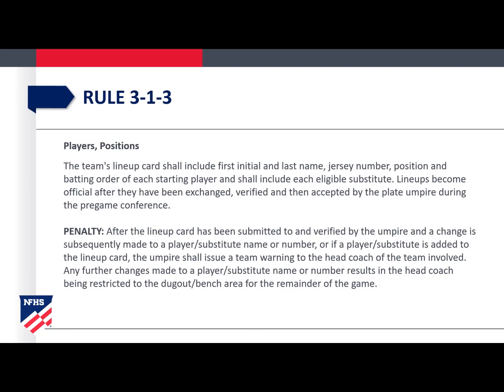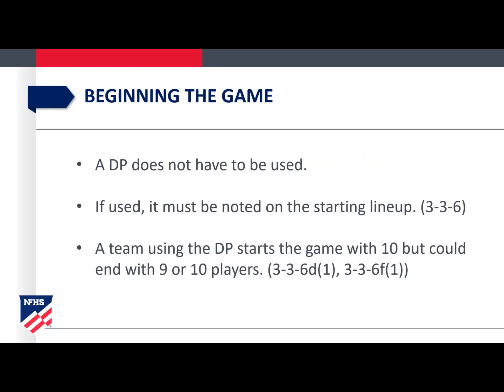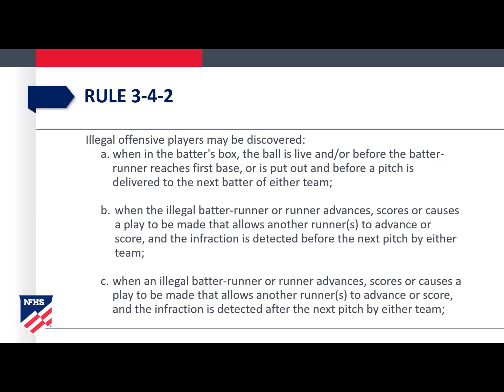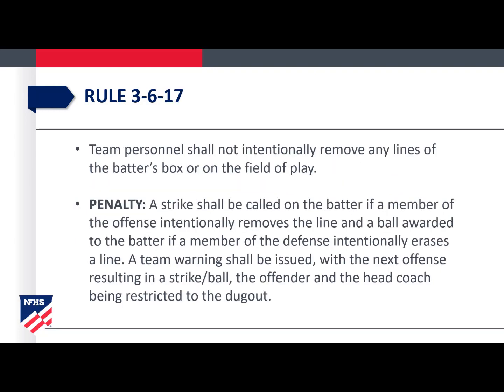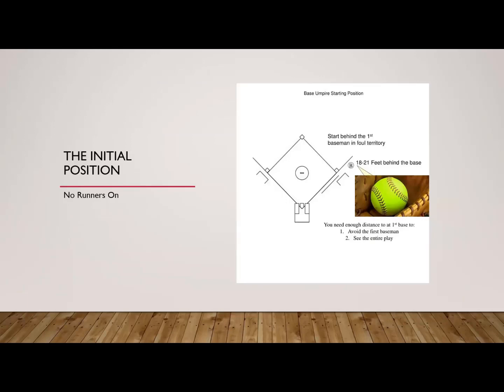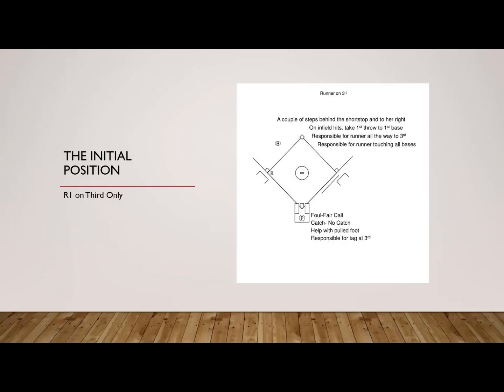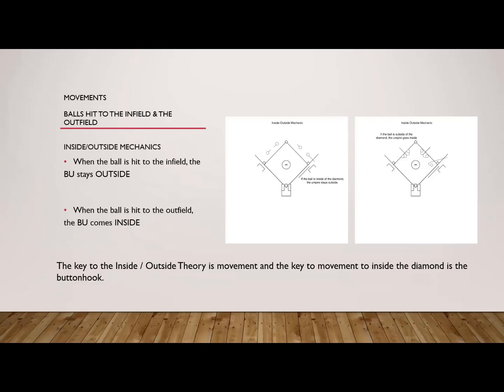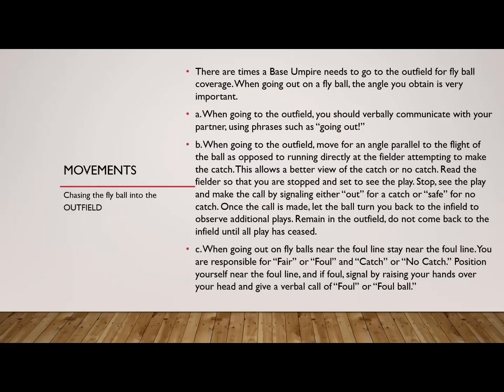2021 OHSAA Softball - Online Local Meeting #4 - "Rule 3 and Base Mechanics"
"Rule 3 and Base Mechanics" by Gary Russell II and Gene Bess (Muskingum Valley BB/SB Assn.) and  Brian Harrell (Summit Umpires Assn.) and Linda Papagna (Trumbull County Umpires Assn.)

Viewing this video will NOT count towards educational meeting requirements for OHSAA officials. It is available only as an additional resource.